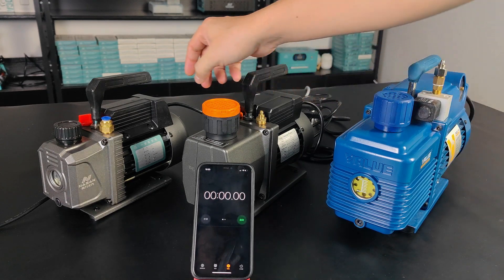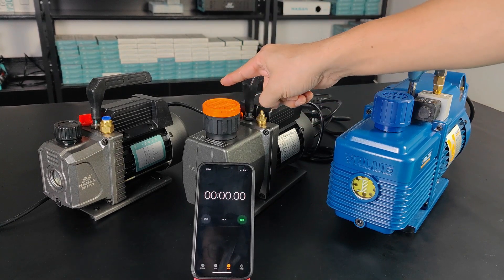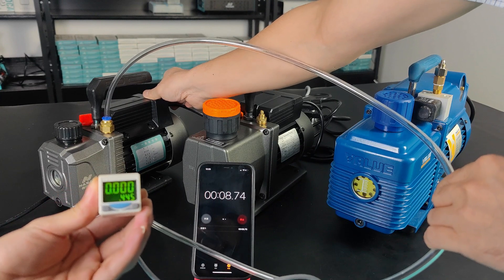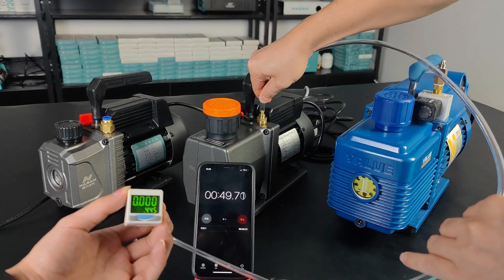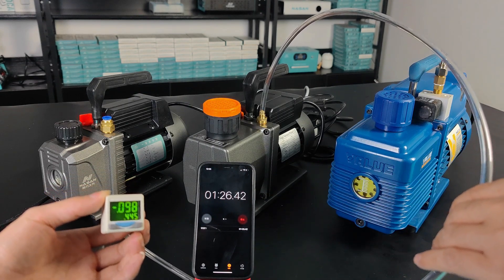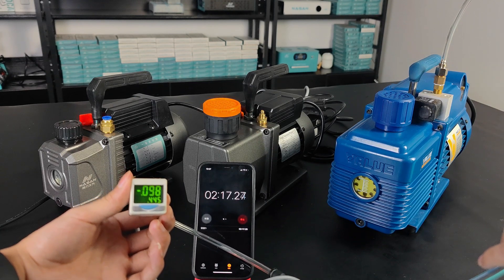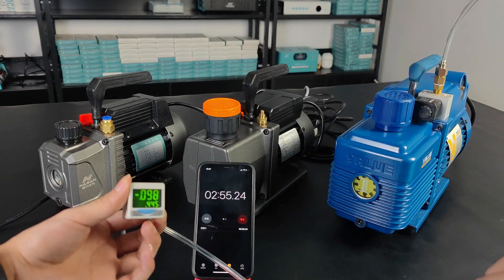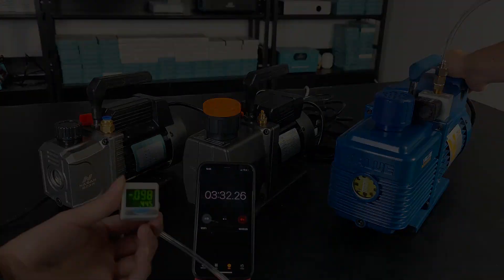What vacuum pump is best for your laminating machine?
We use special tool to test the vacuum to compare the effects of different vacuum pumps.
Why Supa lite only needs to be equipped with a 1L vacuum pump, you will understand after watching the video.